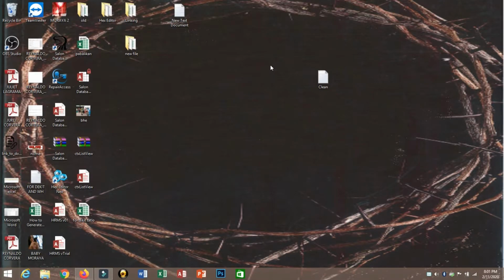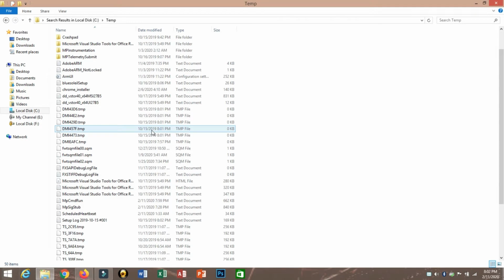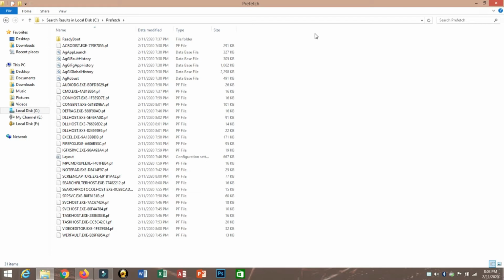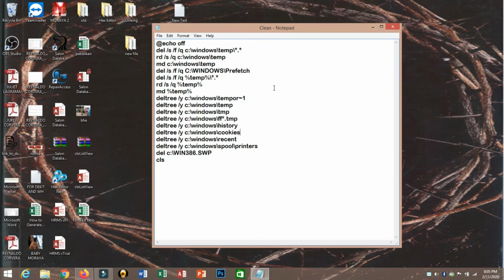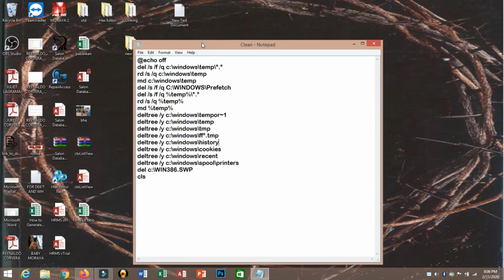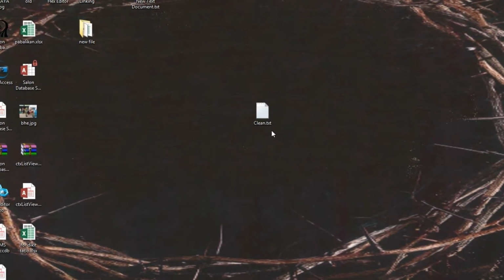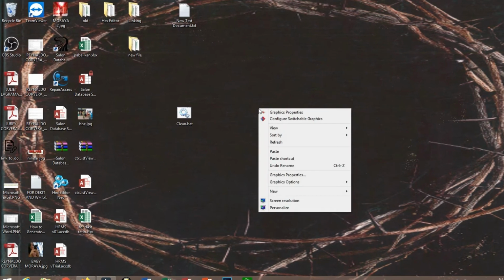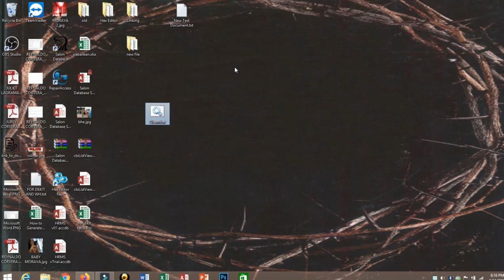How to Clean and Speed up your Computer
Microsoft Windows and Windows programs, often create a TMP file as a temporary files which you cannot seen and it will accumulate every time you use your windows system and also have a pref-etch folder that contains a series of small files detailing the startup activities and frequently-used application programs that may affect also our windows login booth. This video will give a process in order to get rid of those files that makes your system clean and speed up.